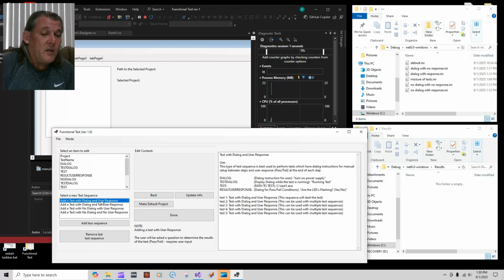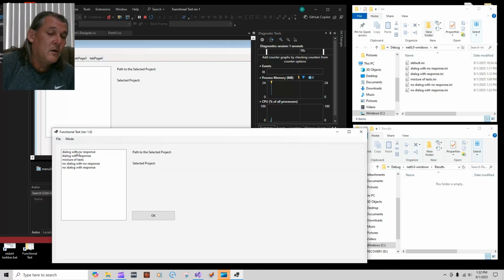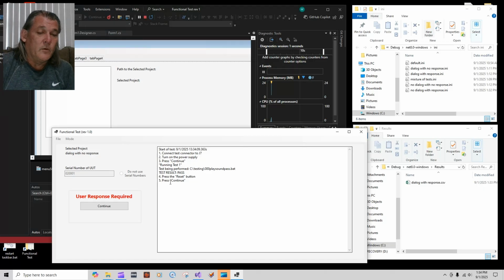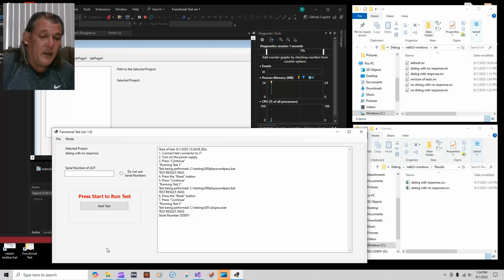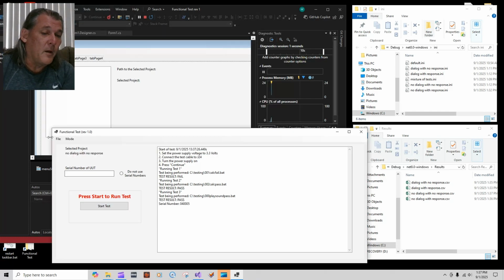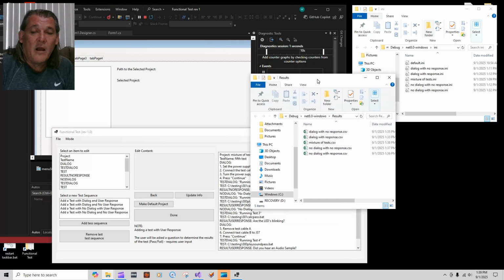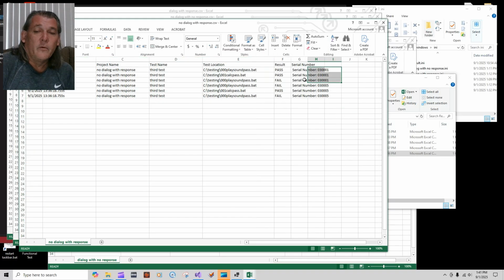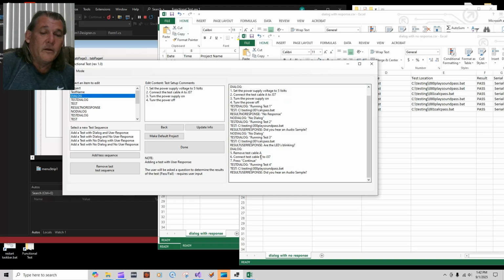4074 Functional Test Added feature pre-release Windows Platform - C#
Today is September 1, 2025

This video will demonstrate the flexibility of the Functional Test software in which I have been writing over the last month

I have added a few features which add flexibilty to this software
1. Testing while using Dialog for User Instruction
2. Testing while no using Dialog for User Instruction
3. Testing while allowing User interaction (change setup while in test mode)
4. Testing while allowing User interacation (Pass/Fail acknowledgment)
5. Mixing steps together to allow automation with or without user interaction

This should make it possilbe to use this software for multiple test scenarios